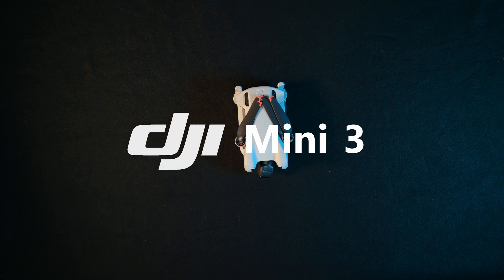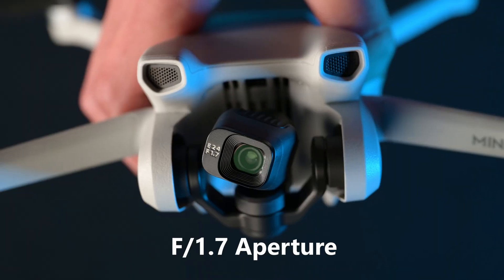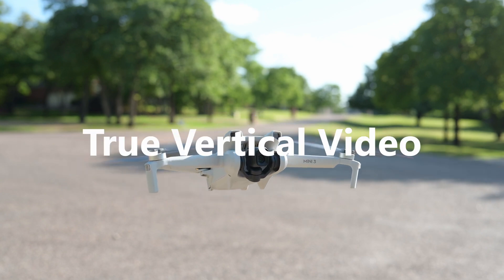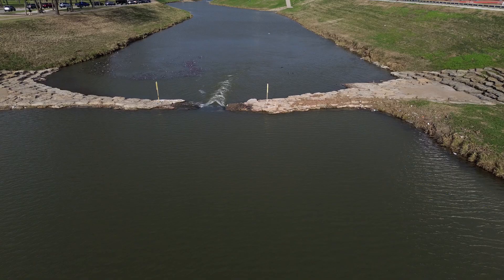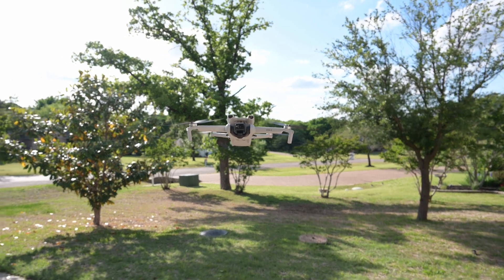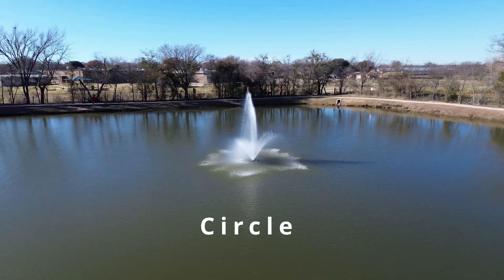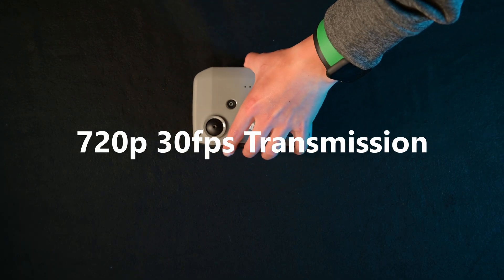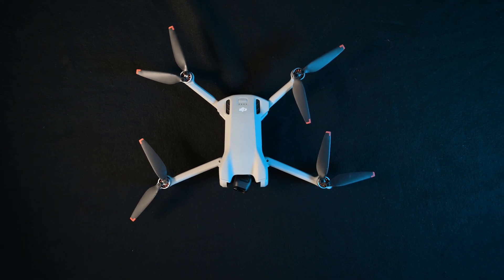This is the DJI Mini 3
Today, I'll be reviewing DJI newest compact beginner drone, the DJI Mini 3.

HGB Digital